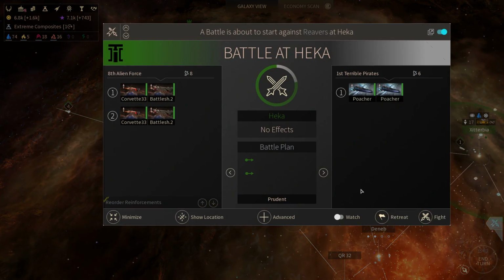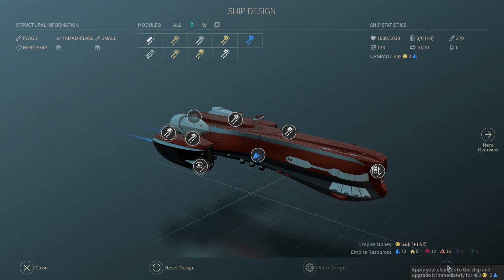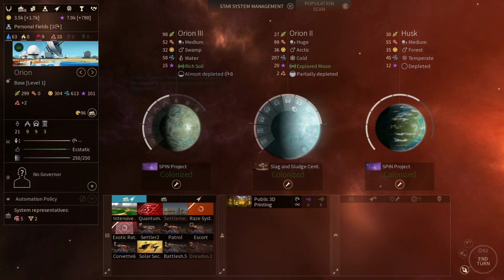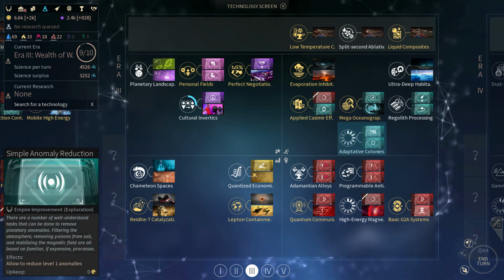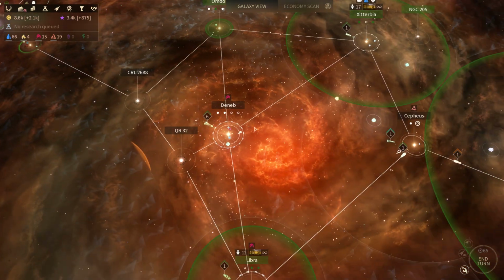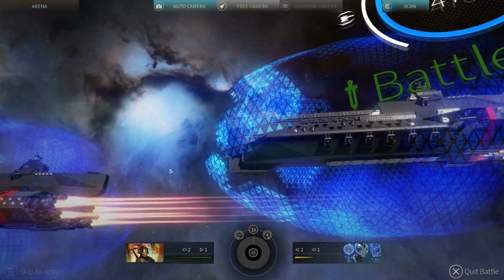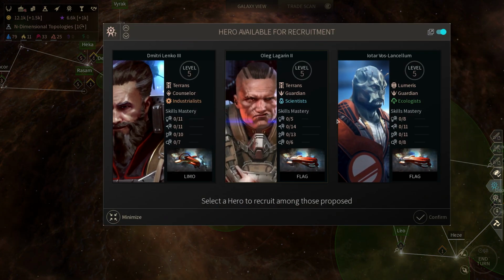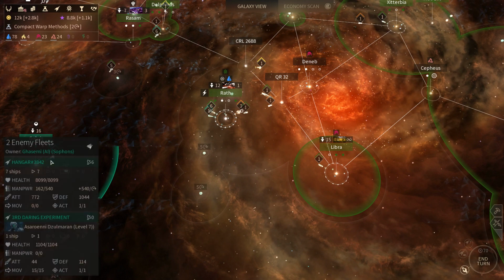Endless Space 2 - Tiny Galaxy, Endless Challenge (UE) - part 6 (final)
This playthrough is a bit different from my usual tutorials. New update promises to change Endless Space 2 in many ways so any tips & tricks are, by their very nature, of somewhat limited usefulness.

Then why am I making this video, you may ask. Short answer - because I want to! ;D